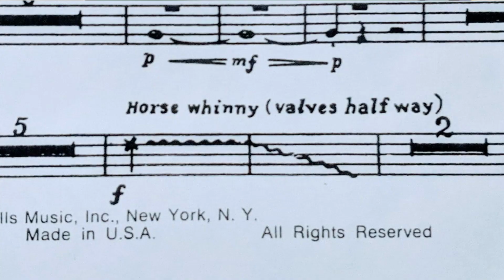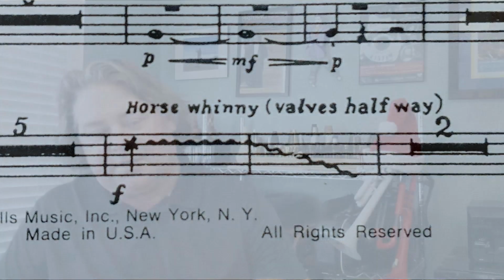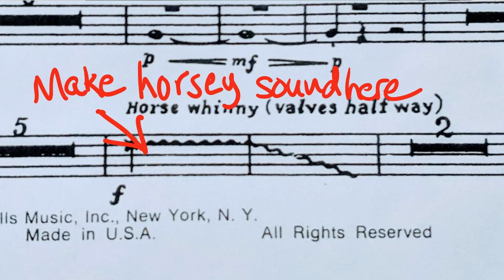Scott Moore: Horse Whinny Tutorial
Scott "The Whinny" Moore shows how you too can play the trumpet horse whinny from Leroy Anderson's "Sleigh Ride."